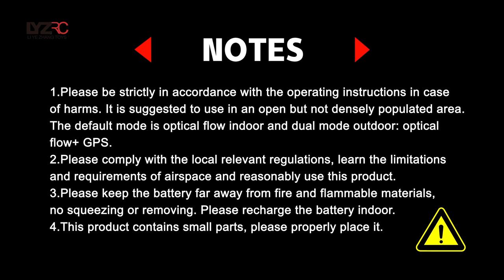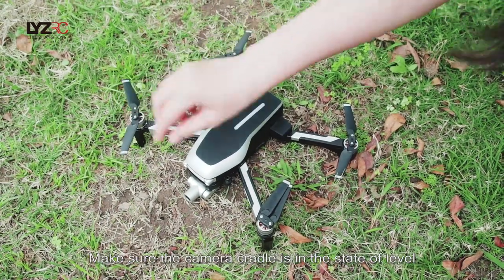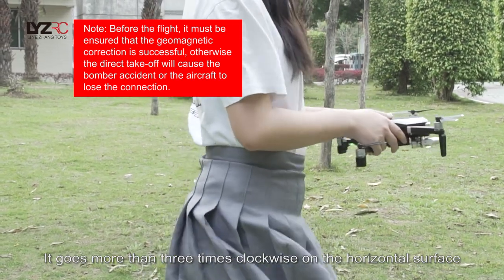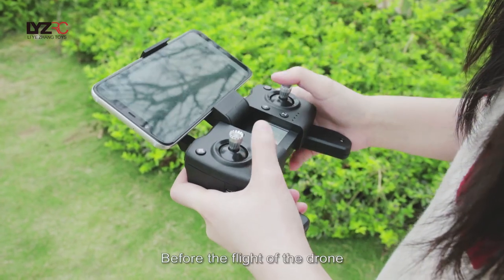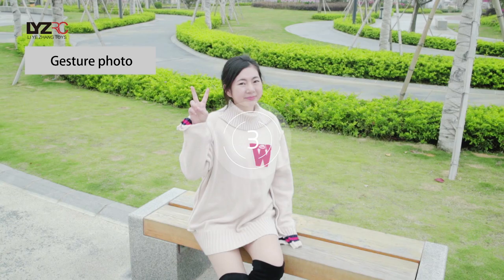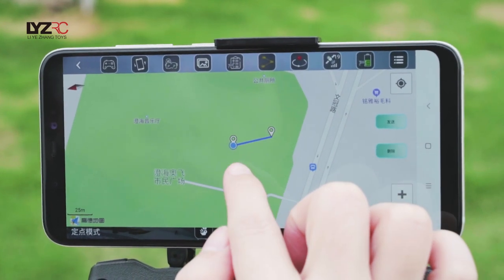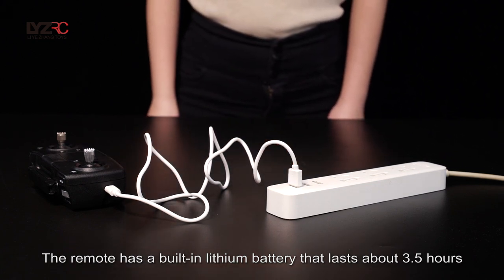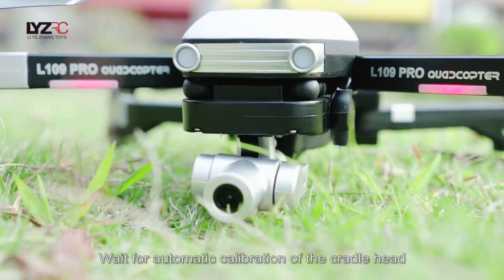L109 Pro Operation video